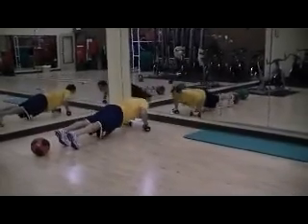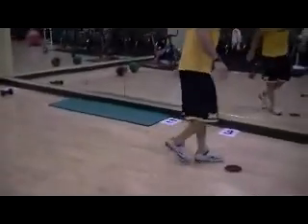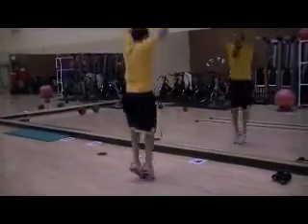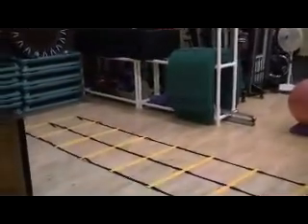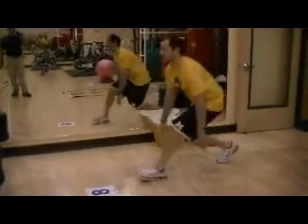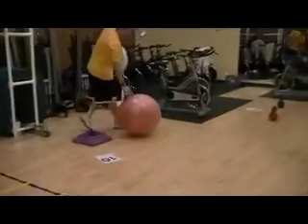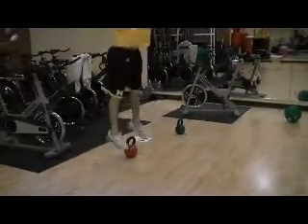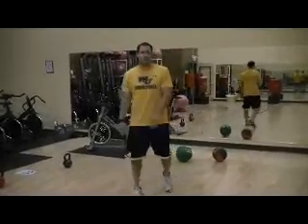NutriFormance Chestefield Dec 09 Hybrid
NutriFormance Hybrid Circuit.  These are metabolic circuits designed to improve cardiovascular fitness, functional strength, and core strength.